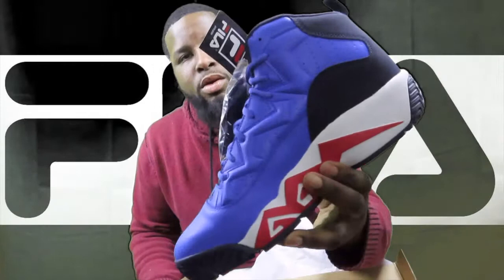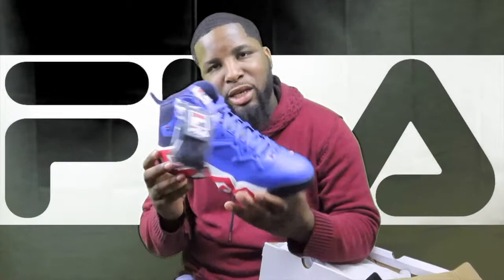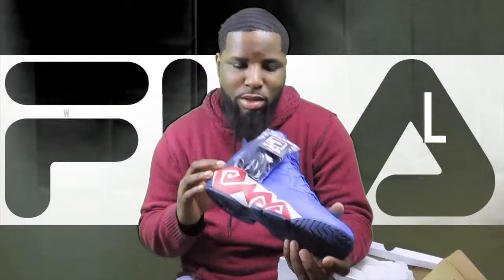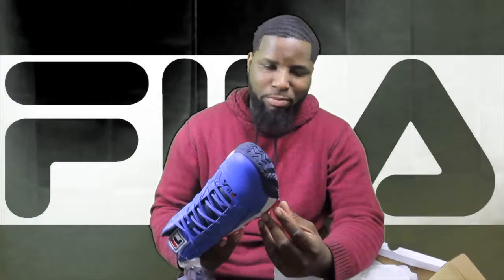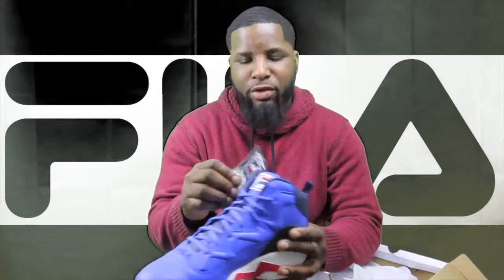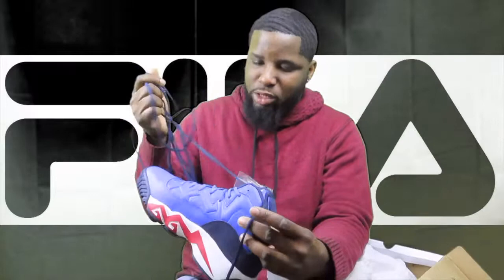Fila Shoe Review! LIMITED EDITION! MB (Jamal Mashburn)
Fresh New Review of some more Fila MB

Blue/White/Red
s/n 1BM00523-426